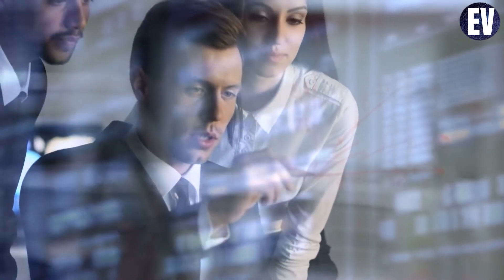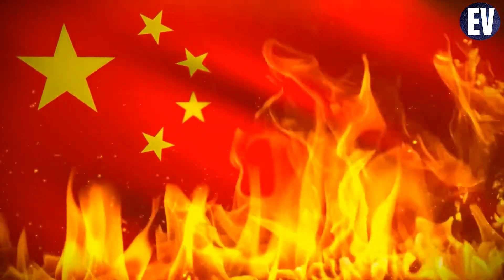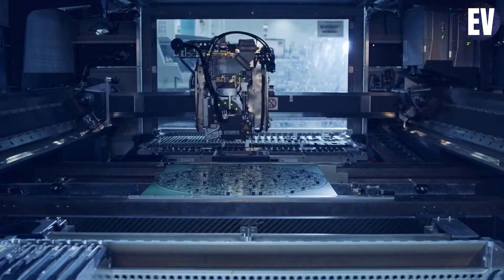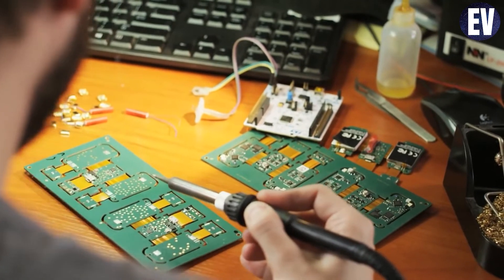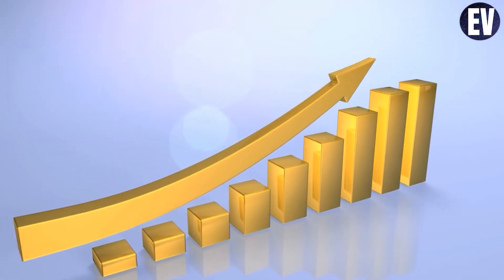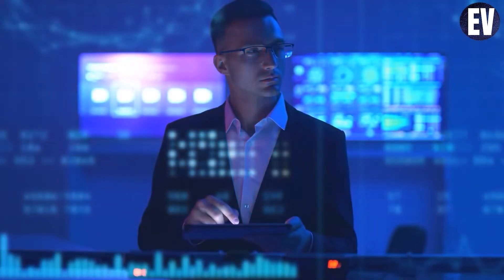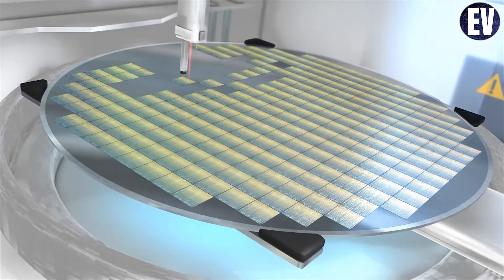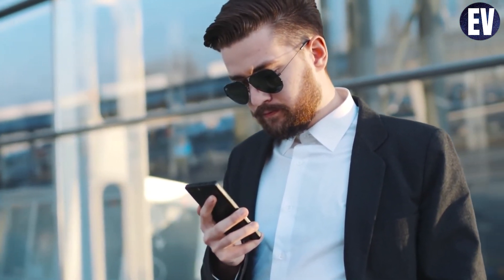IS CHINA'S 1 BILLION CHIPS A DAY PRODUCTION REAL?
About Electric Vision
🎥 Videos about Electric Vehicles, Chips and Batteries
🎨 Written, voiced and produced by Electric Vision